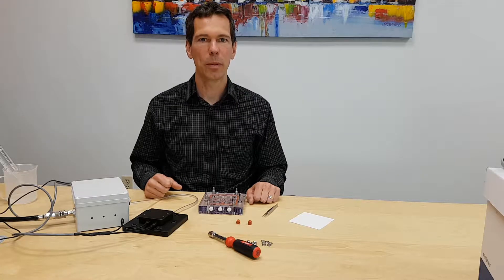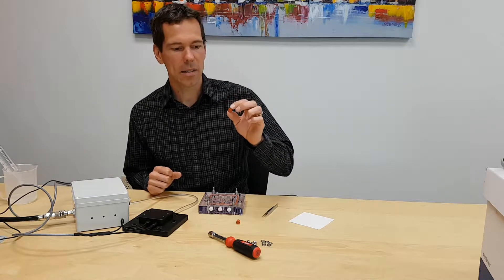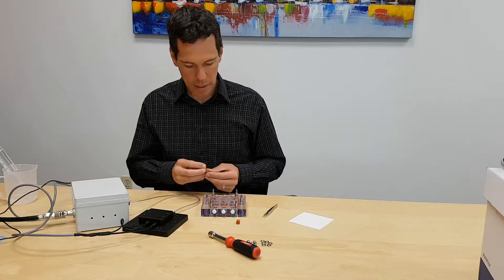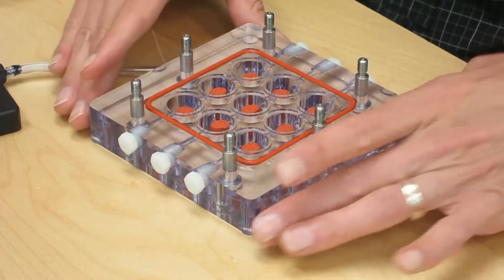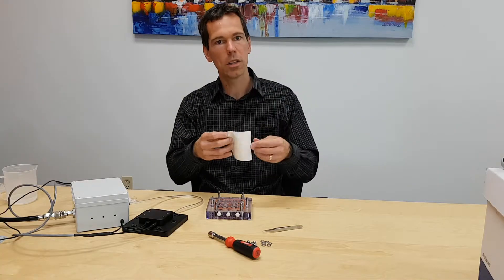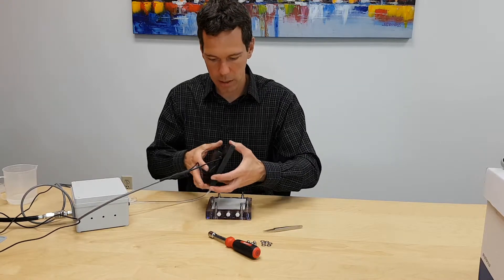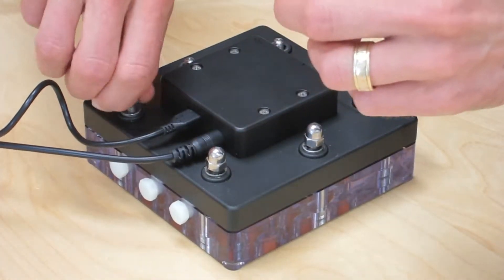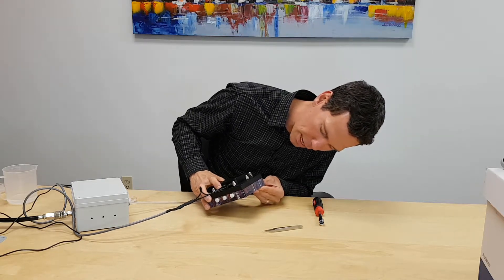MechanoCulture TR Hydrostatic Pressure Stimulation Demonstration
This video demonstrates the use of the CellScale MechanoCulture TR (MCTR) system to apply hydrostatic pressure stimulation to cell cultures.

While the MechanoCulture TR is commonly used for uniaxial compression stimulation, it can also be configured to provide uniform hydrostatic pressure by operating the system without compression shuttles. The demonstration shows specimen loading, membrane separation of the sterile culture area, and execution of a cyclic hydrostatic pressure protocol.

Hydrostatic stimulation is often used to study mechanobiological responses in three-dimensional tissue constructs and cell cultures.